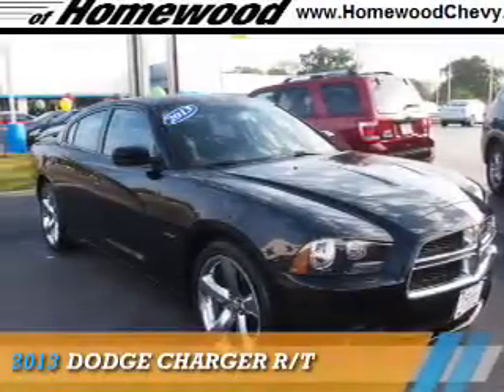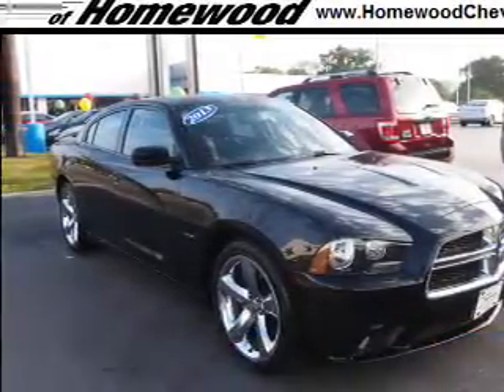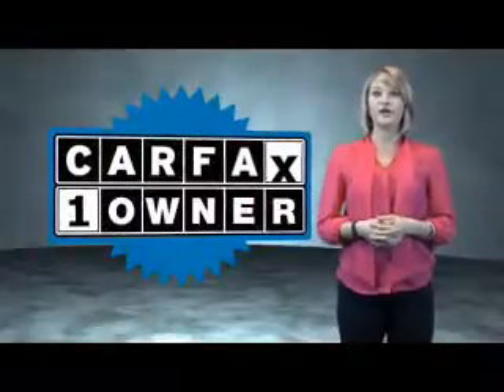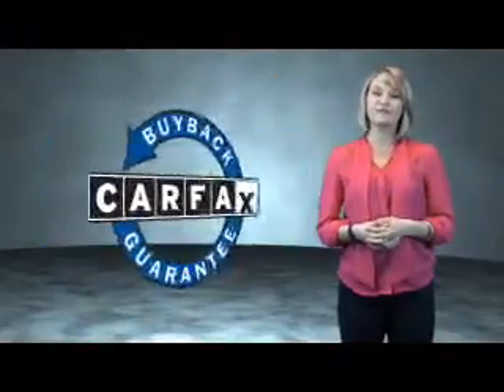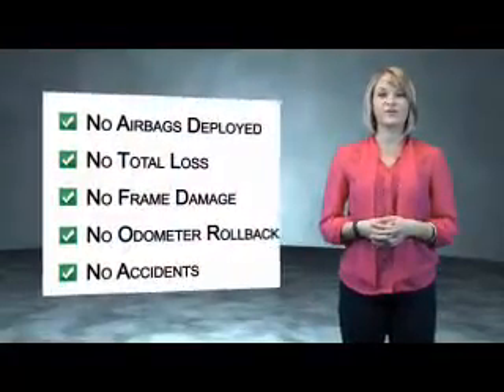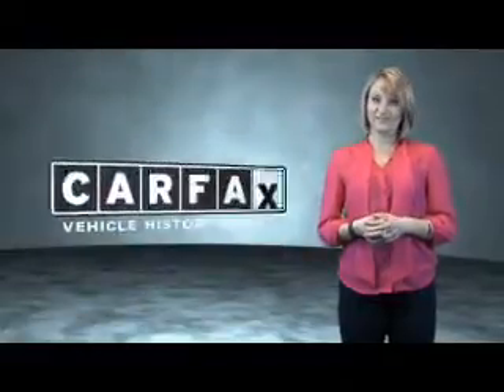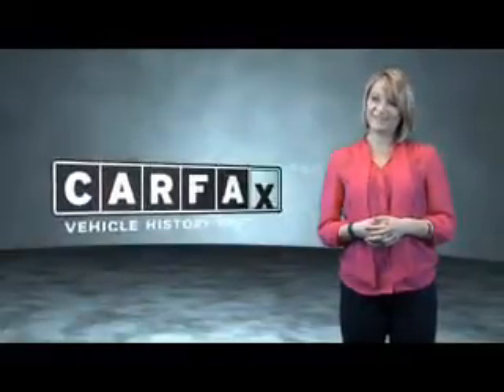2013 Dodge Charger 13126P - Homewood IL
Year: 2013
Make: Dodge
Model: Charger
Trim: R/T
Engine: 5.7 liter 8 cylinder RWD
Transmission: Automatic
Color: Black
Mileage: 16777
Address:
18033 Halsted StHomewood, IL 60430
VIN:2C3CDXCT3DH738154